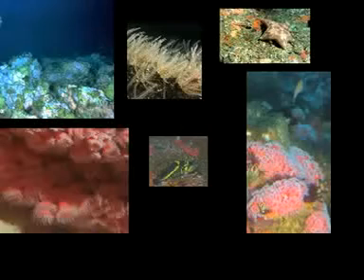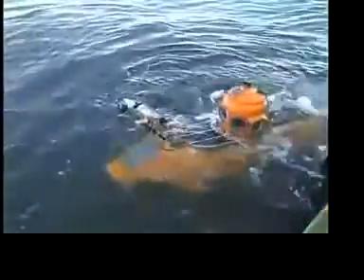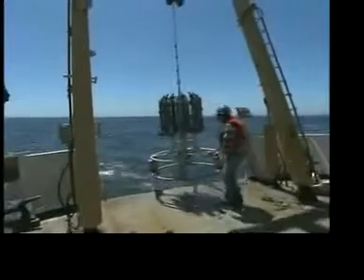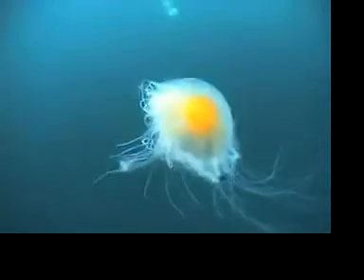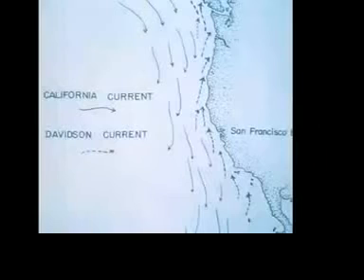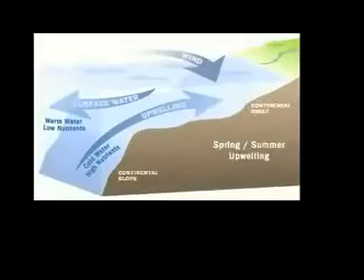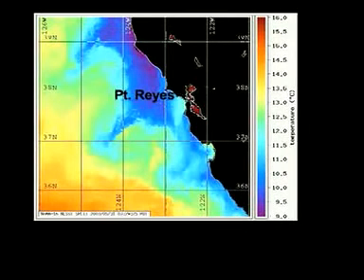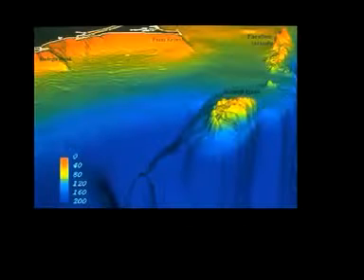Cordell Bank National Marine Sanctuary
This video was created by the National Park Service's Pacific Coast Science and Learning Center as part of its 2004 "Science Behind the Scenery" DVD.